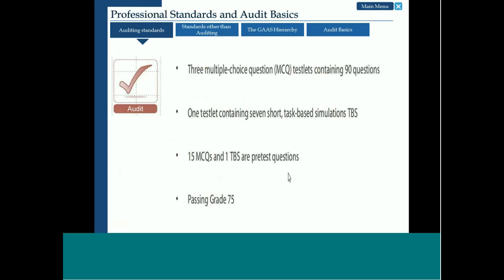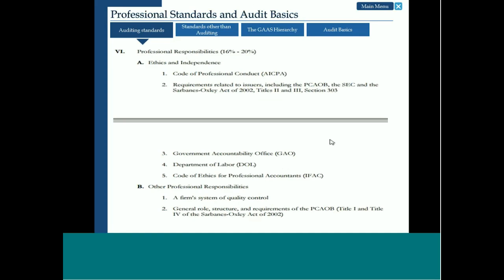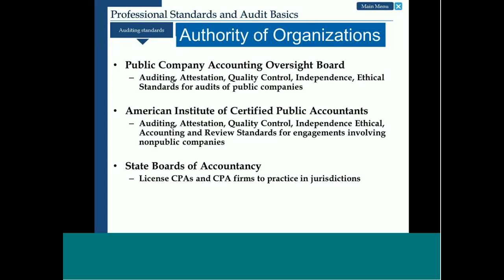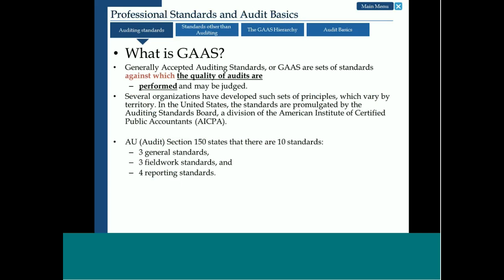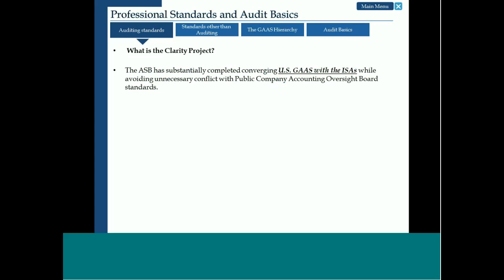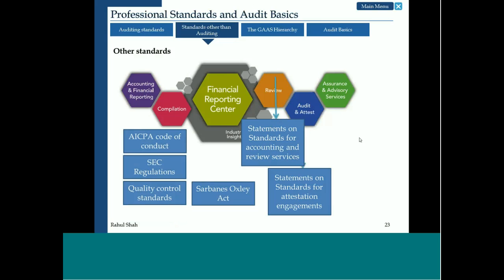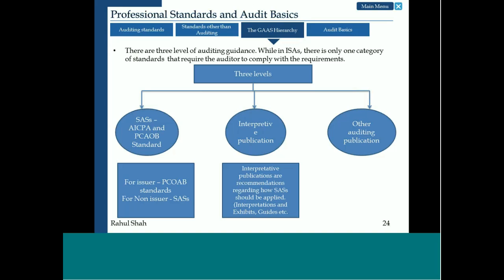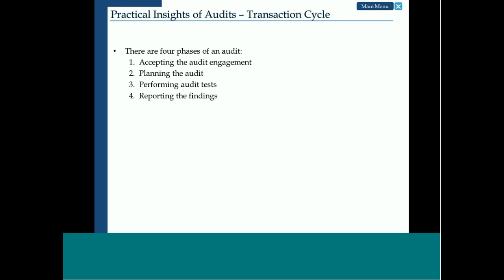US CPA: Introduction of Audit Subject and Discusison on Professional standards